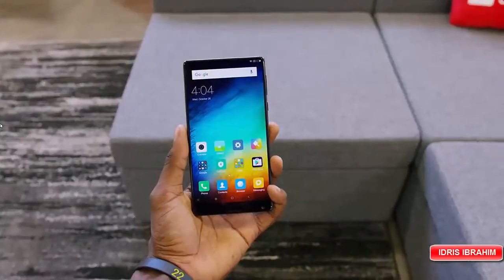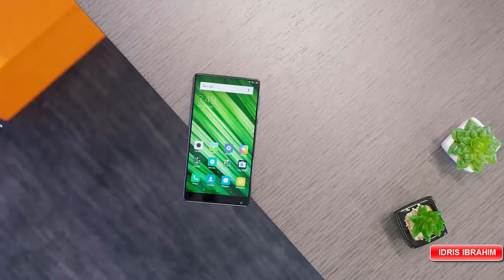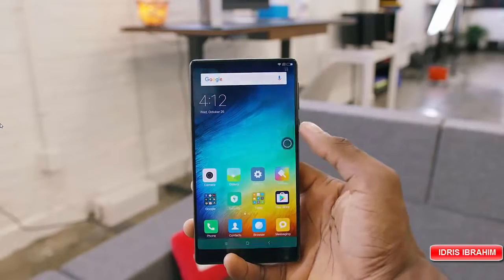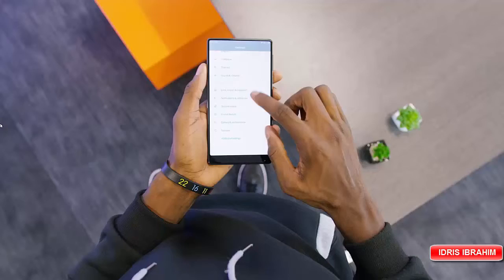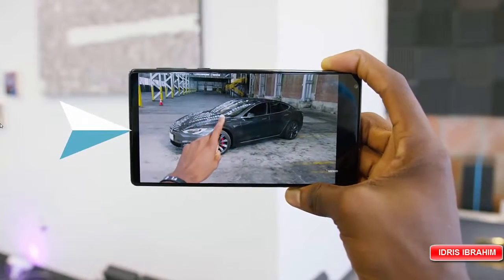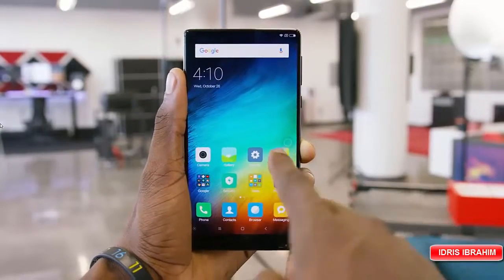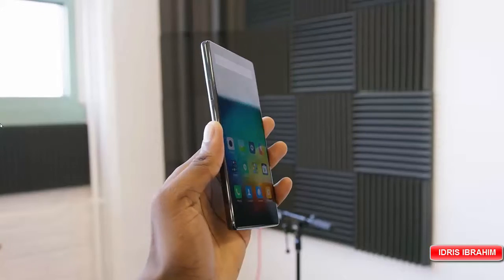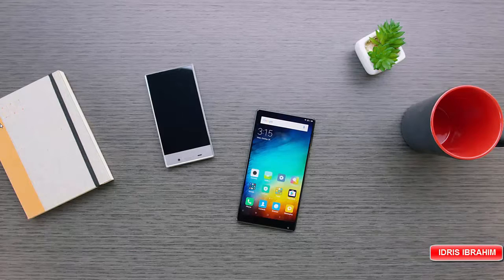Phone Xiaomi Mi MIX 6.4inch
phone xiaomi mi mix 6 4 inch hole saw
phone xiaomi mi mix 6 4inch binders
phone xiaomi mi mix 6 4inch fan
phone xiaomi mi mix 6 4 inch to cm
phone xiaomi mi mix 6 4 inch foam